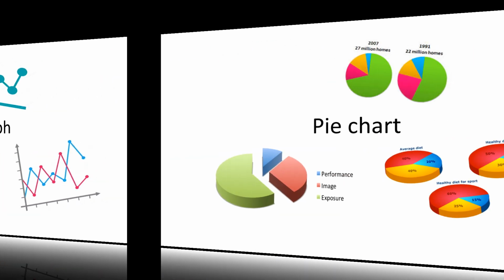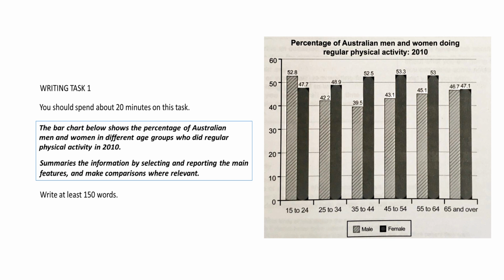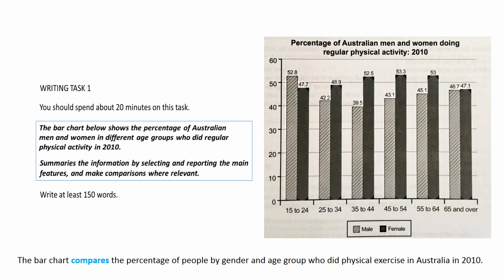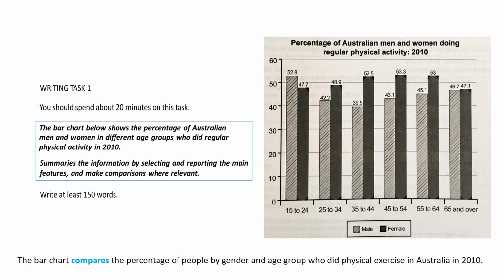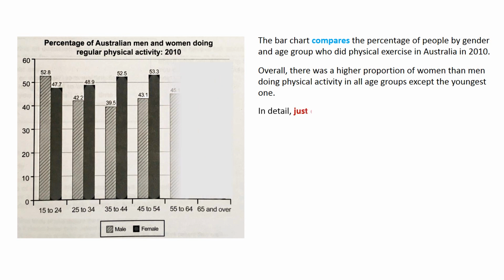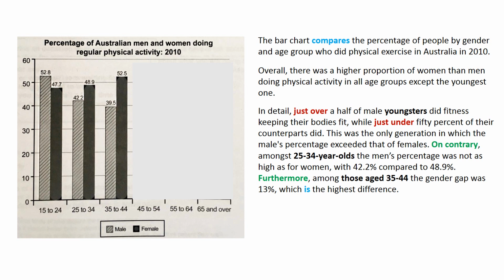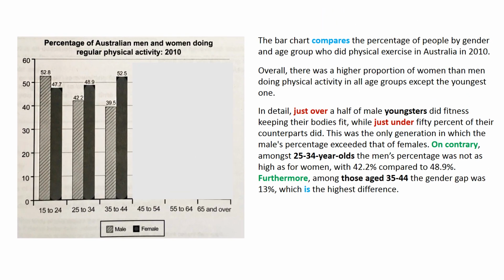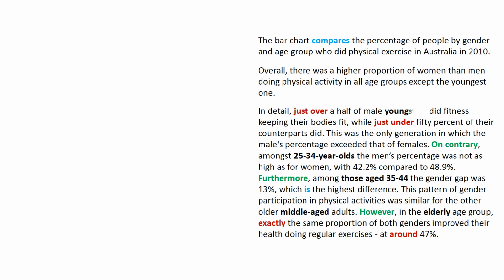IELTS Writing task 1: Bar chart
Tips for an IELTS bar chart in writing task 1: finding key features, paragraph content: (intro, overview and body) and how to write complex sentences.